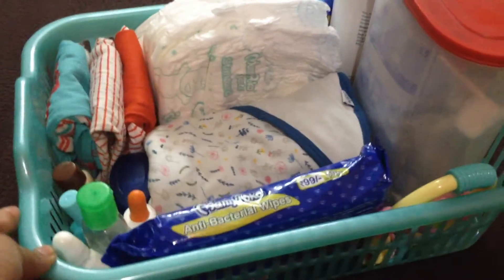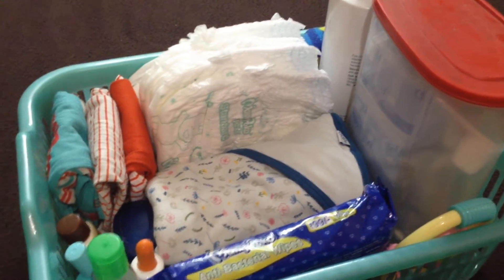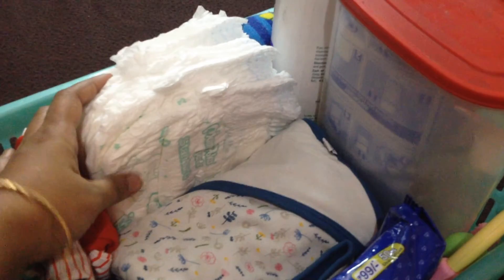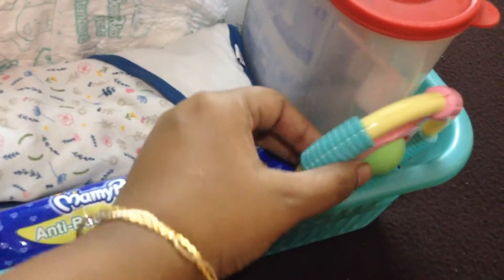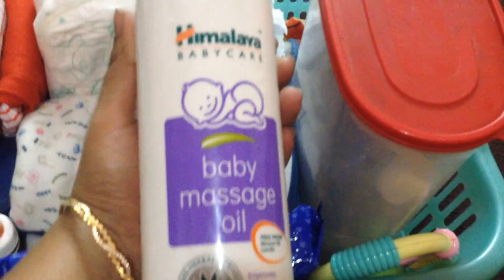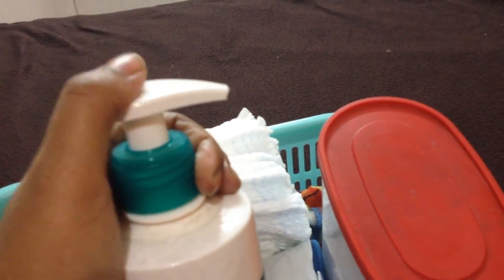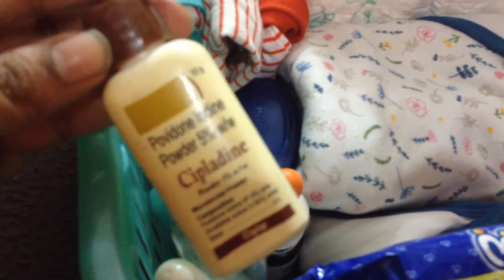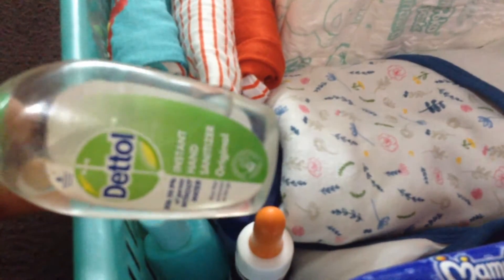DIY Diaper Basket || What's in my new born basket:) Telugu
hello new mom's first of all congratulations to all new moms . This organisation basket is so helpfull and A must have for your baby :)